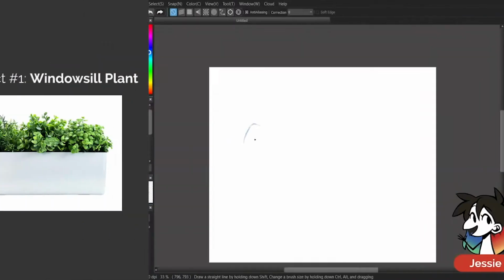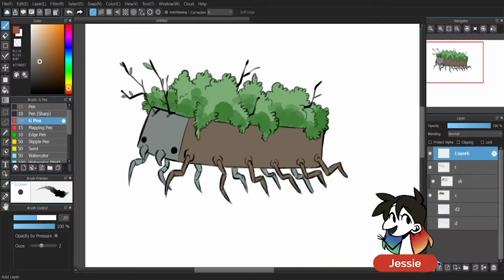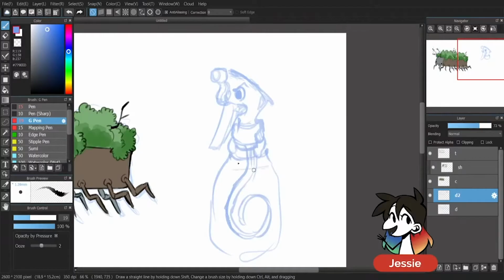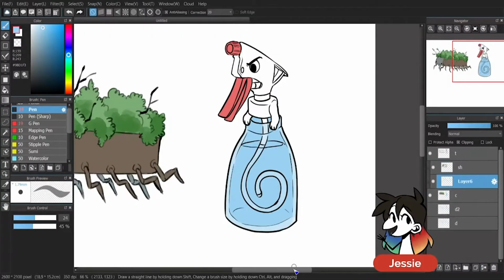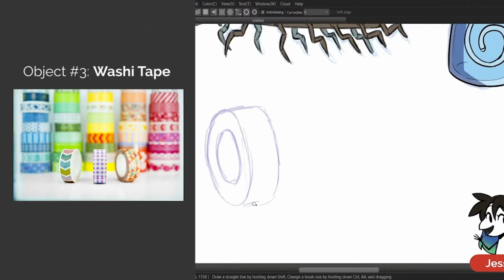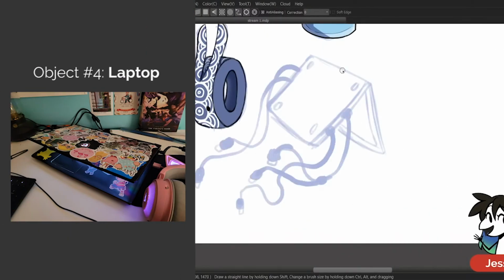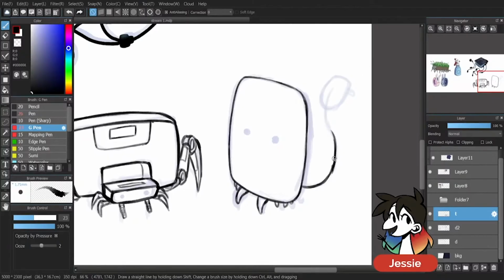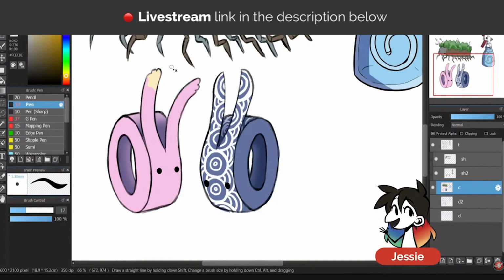✍️ Character Design Inspired by OBJECTS! ⭐ Stream Highlights - Digital Art Tutorial (MediBang)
Creature design can be tricky! Sometimes we don't know where to begin -- how do we draw cartoon creatures? What should our design process be? Tune in to our stream highlights where instructor Jessie Chang tells us her tips and tricks for how to design a creature inspired by an object!

🕓 Timestamps:
0:00 - Introduction
0:31 - Stream highlights
0:35 - Windowsill planter bug
1:12 - Tip #1: Use an overlay layer to create effects and unify colours!
1:43 - Spray bottle creature
2:51 - Tip #2: Use a multiply layer to add quick shadows!
3:35 - Washi tape snail
3:50 - Tip #3: Less is more!
4:11 - Laptop creature
4:51 - Speaker creatures
5:44 - Final objects as creatures illustration!

🖤 Related Blog:
Drawing Animal Crossing Gijinkas: